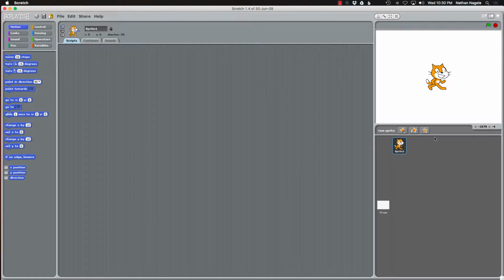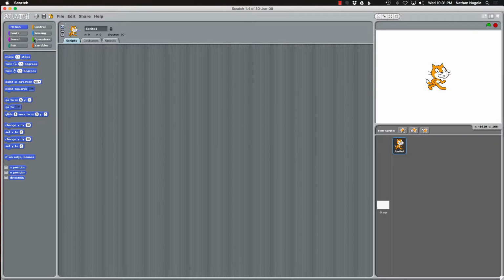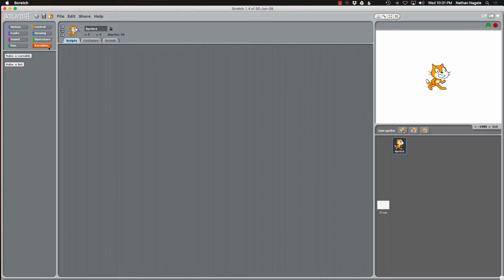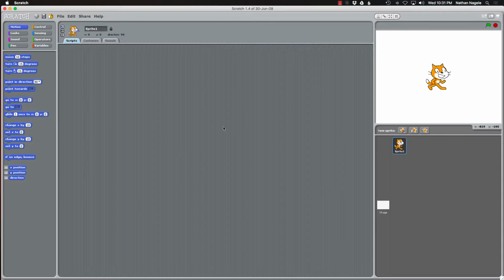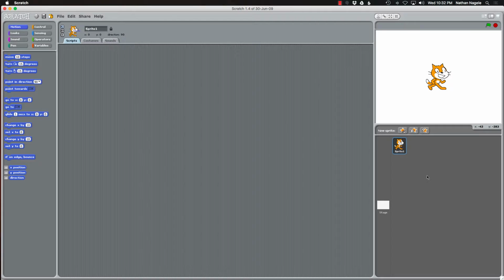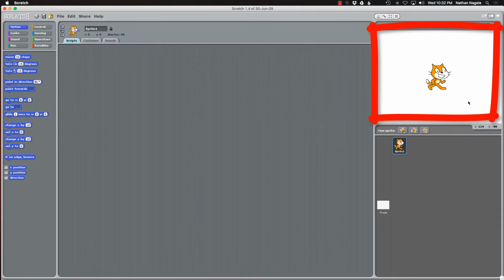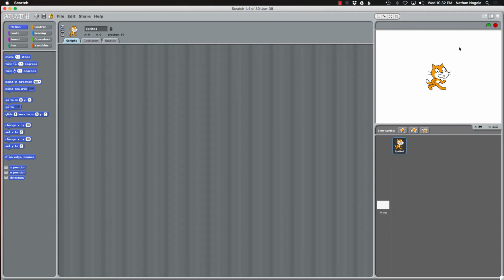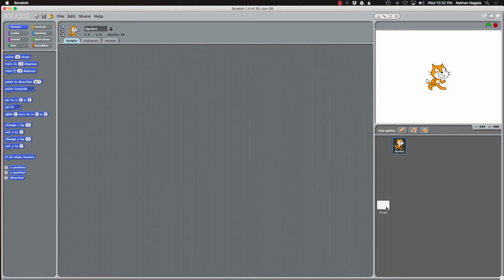Using the Scratch Interface | Learn to Program with Scratch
A quick look at the Scratch user interface and where to find different pieces of the program.